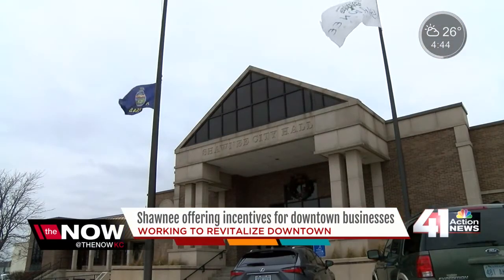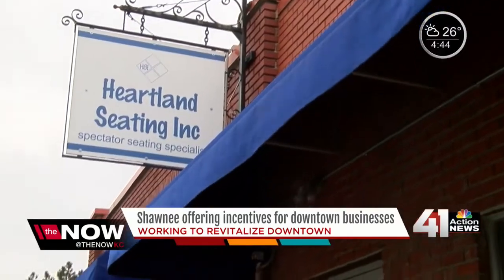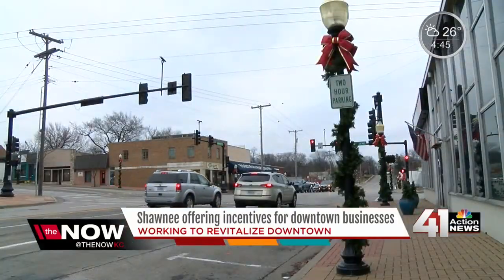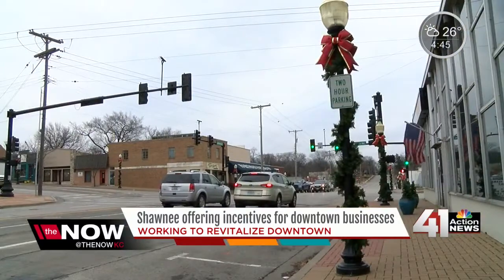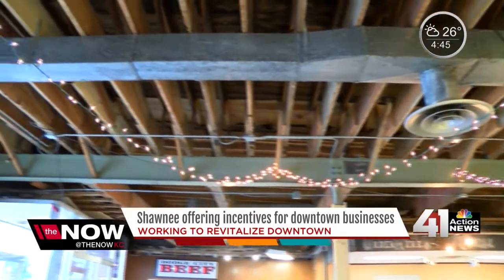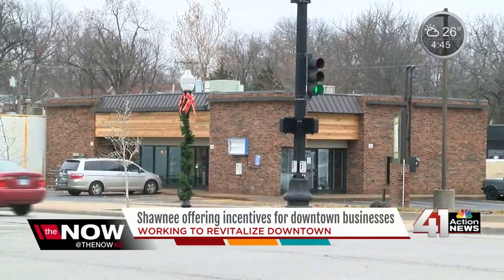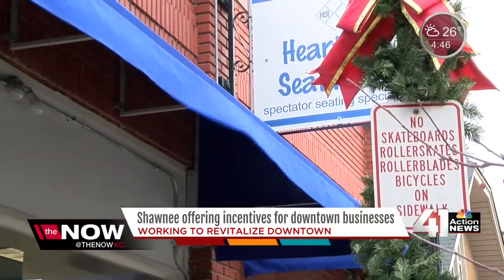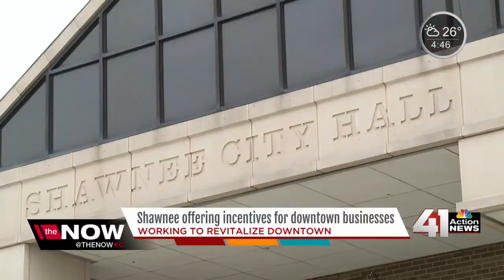Shawnee offers incentives for downtown businesses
The city of Shawnee wants to keep its downtown area beautiful. As an incentive to downtown business owners, the city is trying to help them out.

41 Action News, KSHB, brings you the latest news, weather and investigative reports from both sides of the state line.